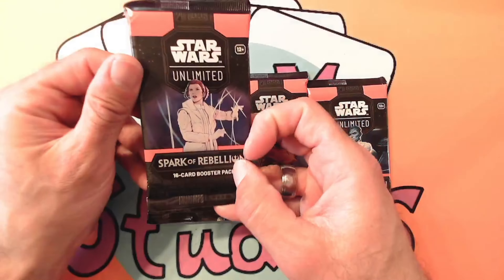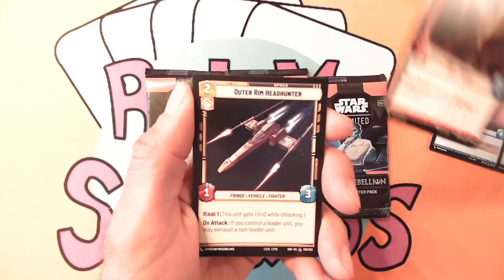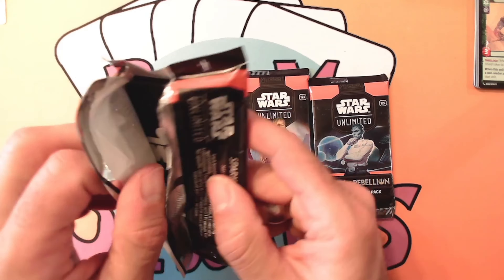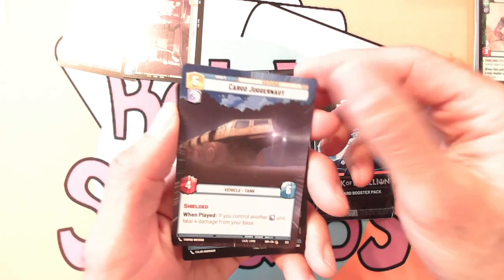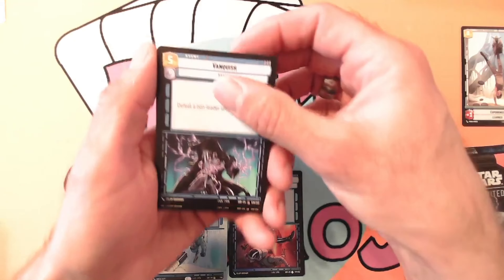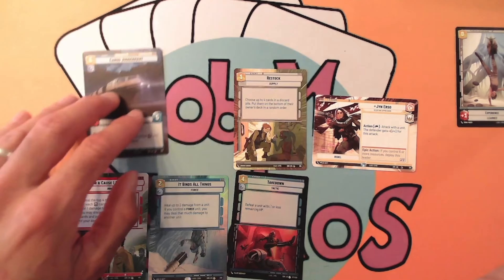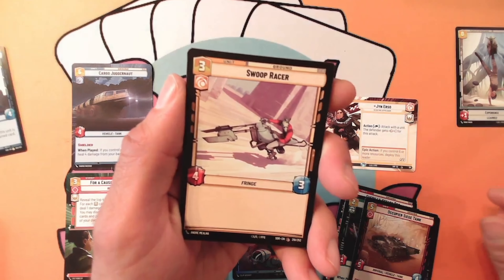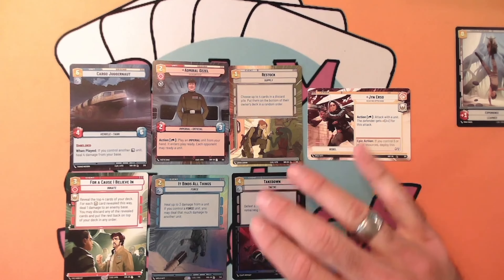Star Wars Spark of Rebellion 4 Pack Unboxing | Hyperspace Foil!!!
Recorded opening of my first four Star Wars Unlimited Packs. Hope you enjoy my pulls!